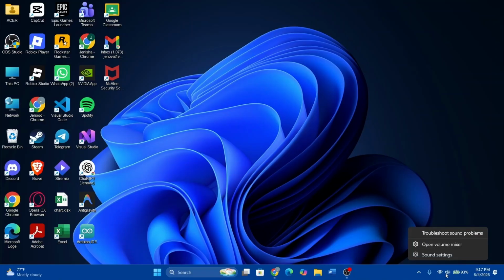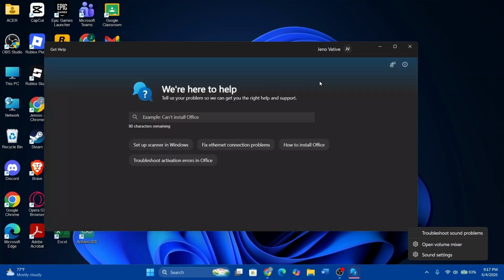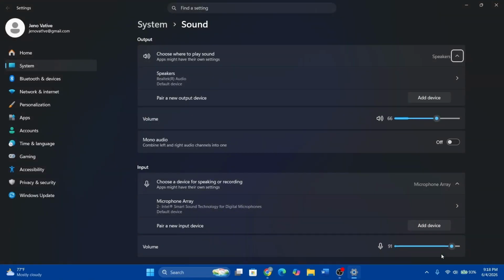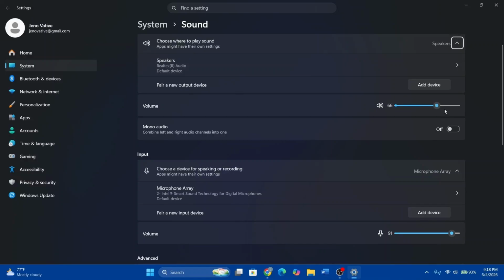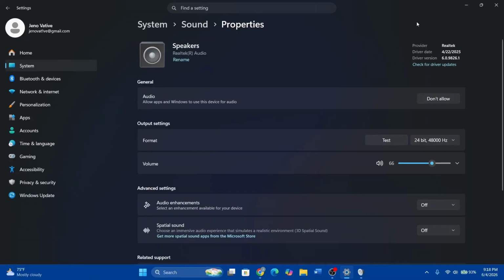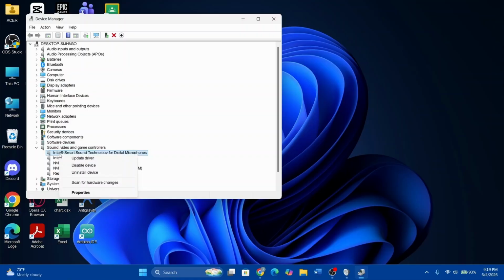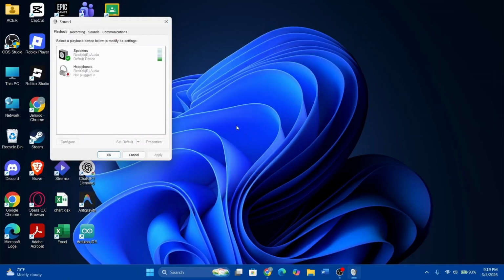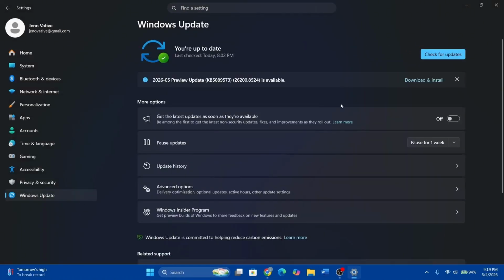How to Fix Your Speaker Audio Not Working on Windows 11 or 10 PC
Welcome to our step-by-step guide on “How to Fix Your Speaker Audio Not Working on Windows 11 or 10 PC”! If your sound is not working, speakers are silent, or audio is not playing on your PC or laptop, this video is for you. We’ll show you how to fix speaker audio issues, restore sound on Windows 10/11, and troubleshoot no sound problems on your computer.

From checking audio settings to updating drivers and fixing system errors, these tips will help you quickly solve speaker sound issues and get your audio working again.

In this video, we will show:

How to fix speaker audio not working on Windows 11/10
How to restore sound on PC or laptop
How to fix no sound issue in Windows
How to update audio drivers
How to troubleshoot speaker problems

What you'll learn:

How to check sound output settings in Windows
How to enable disabled speakers
How to update or reinstall audio drivers
How to run Windows audio troubleshooter
How to fix common audio glitches in Windows